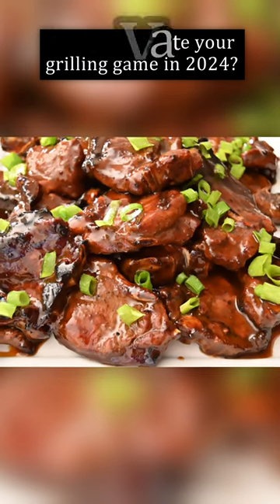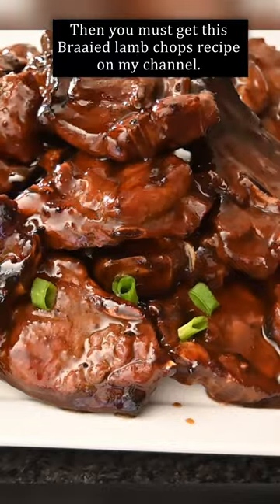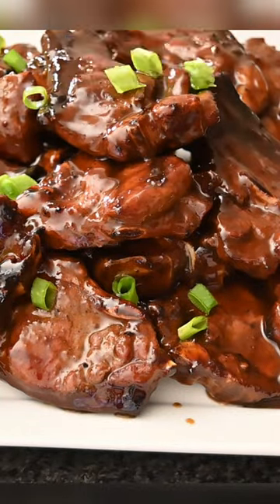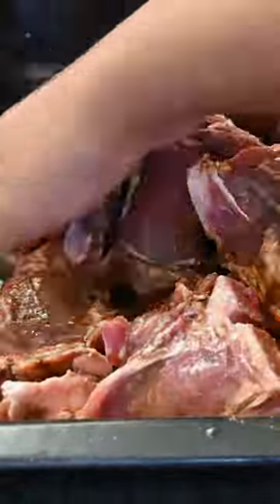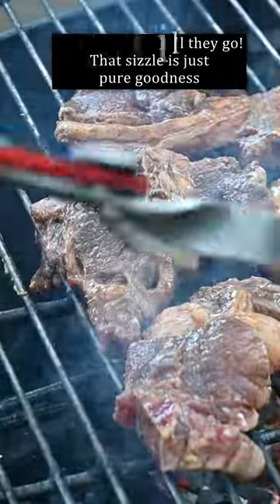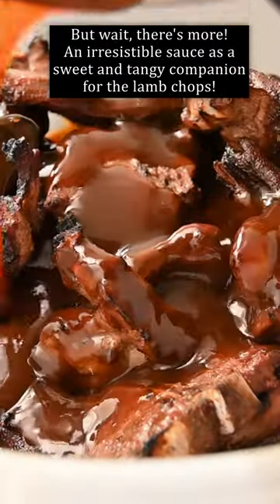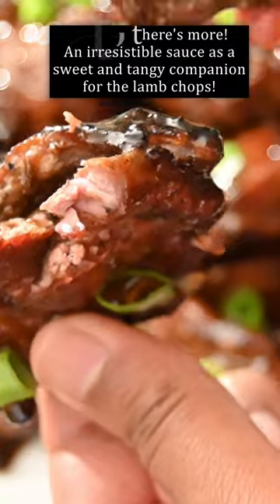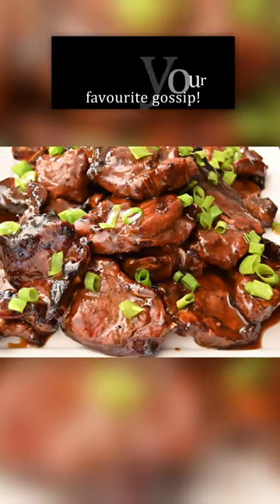Easy Lamb Chops with a Marinade and a Sauce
Dive into the world of braai mastery with our latest video! Join us as we unveil the secrets to crafting irresistible BBQ lamb chops, perfectly seasoned and grilled to perfection. The flame-kissed elegance of the braai imparts a unique smoky flavor, elevating your grilling experience. Discover the art of creating juicy lamb chops that will leave your taste buds singing with delight. Embrace the flavors of the braai and elevate your BBQ game with this mouthwatering culinary journey. 🍖🔥